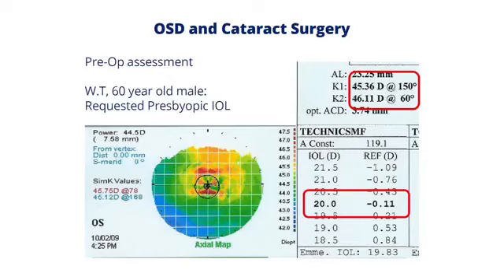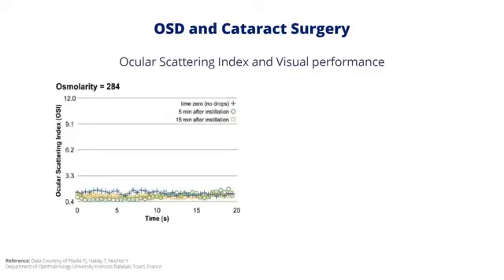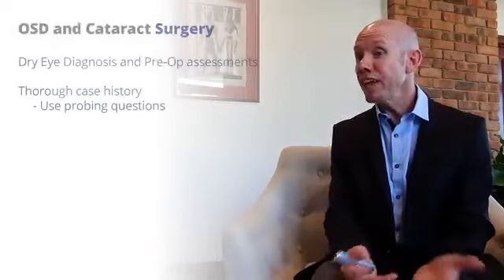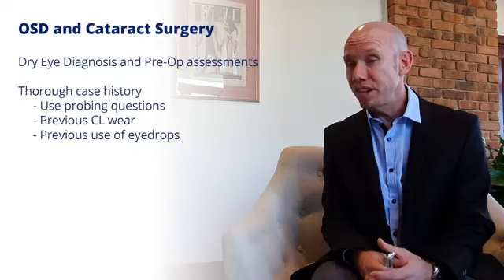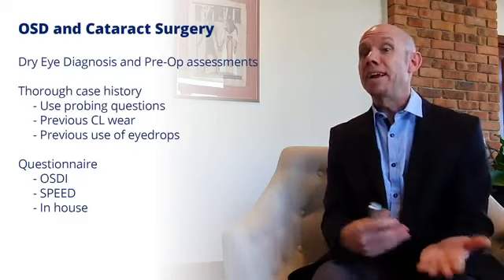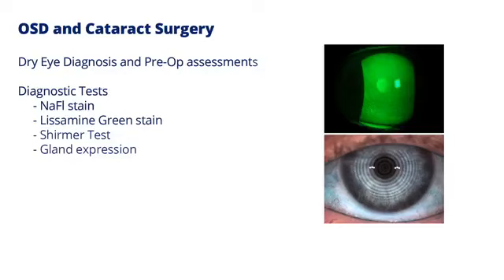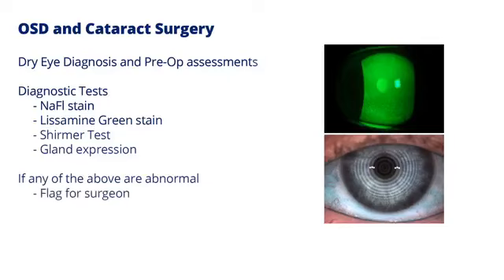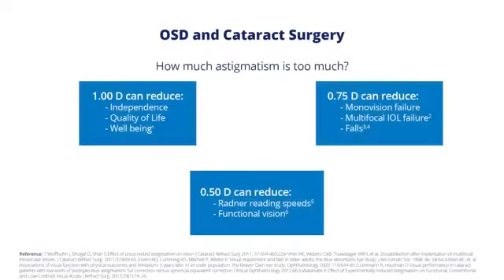8 Jason Holland Google Drive